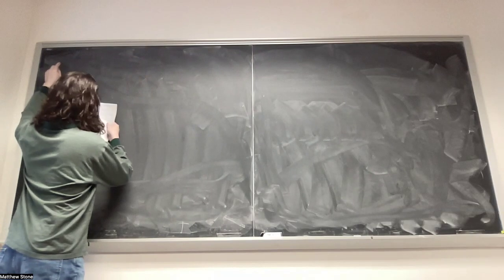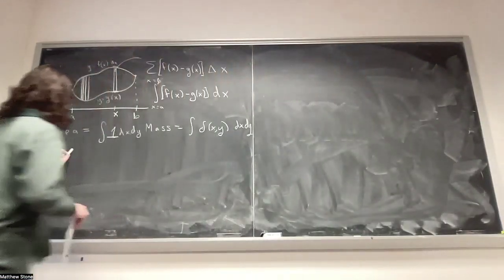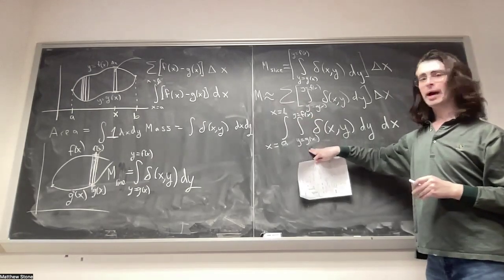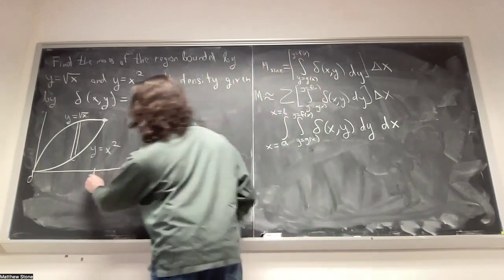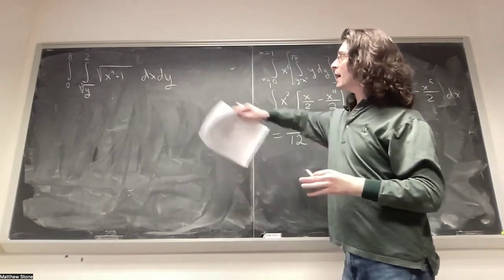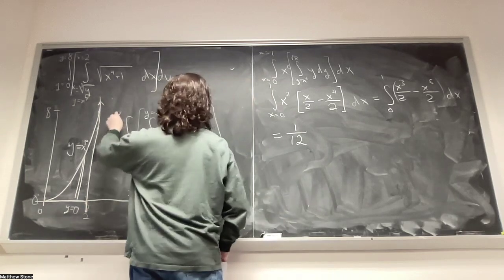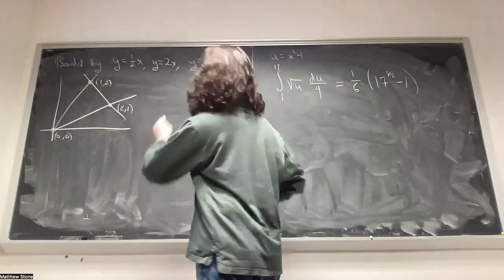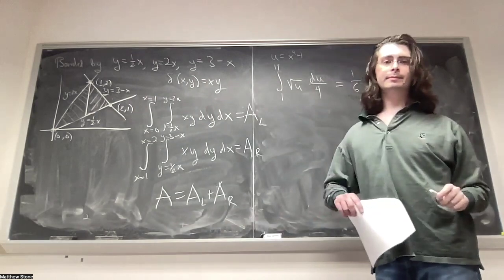Double integration over non-rectangular regions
How to evaluate the mass of a 2-dimensional region using double integrals for non-rectangular regions, and what issues what arise as a result.